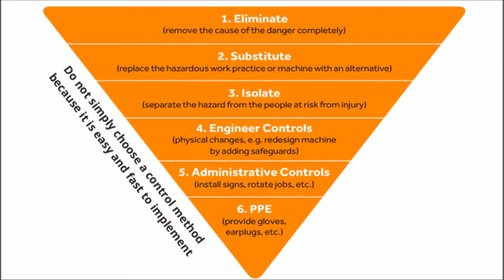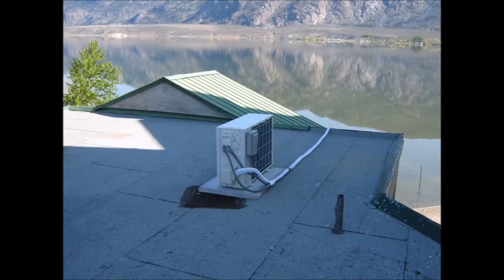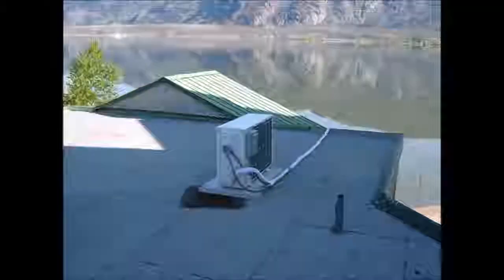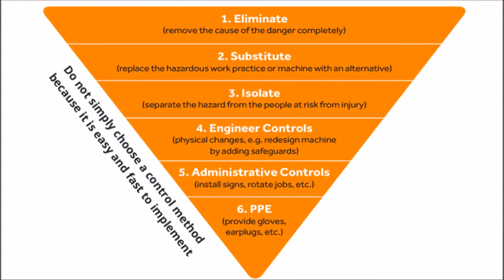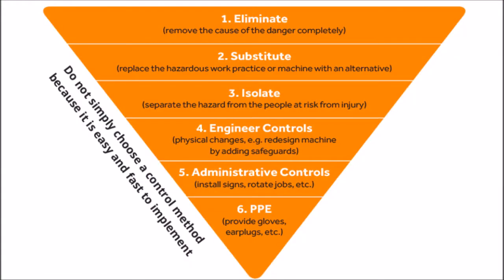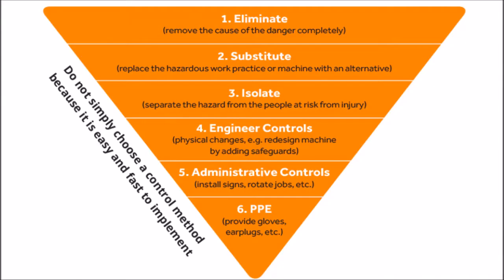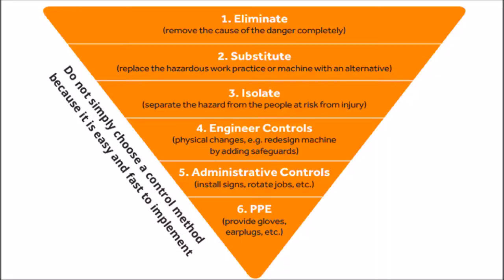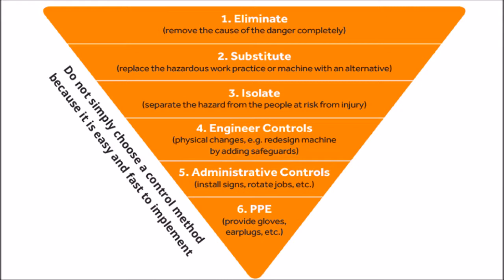Risk Mitigation Hierarchy of Control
Risks, risks, everywhere! Learn about the hierarchy of risk control so that you can own the next HAZOP or safety in design review workshop!

For the ladies – customisable fashion, made to fit (express yourself in the office)

Leader Logic shares tips and insights on modern engineering, planning and project and design management, from someone who's actually doing it. Think of it as part mentoring, part pep talk, part opportunity to learn something new.